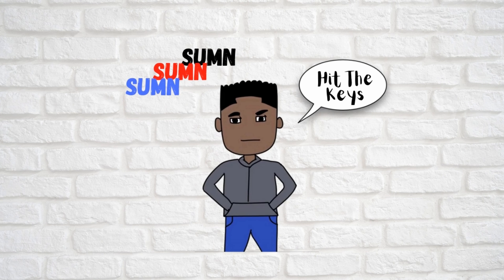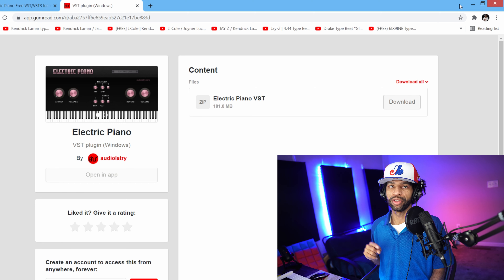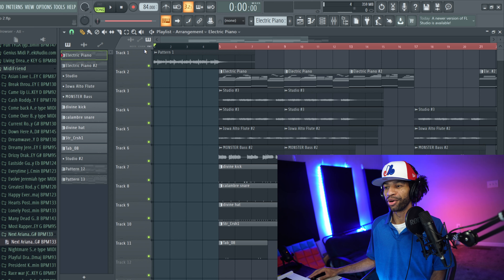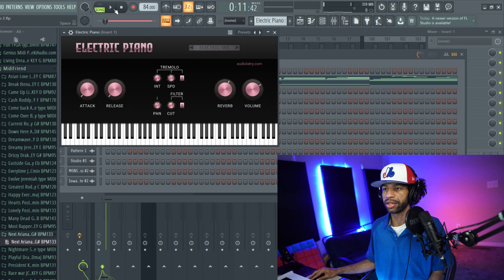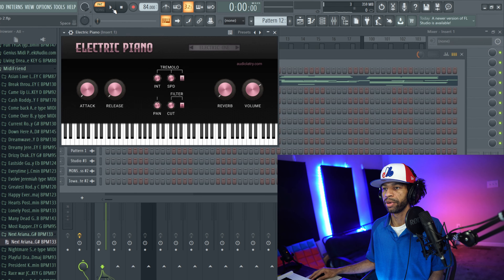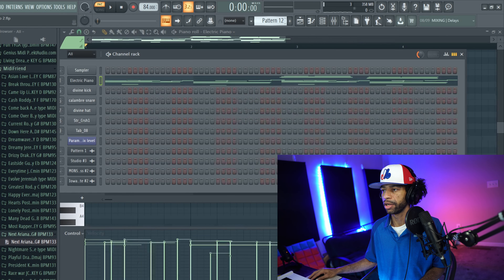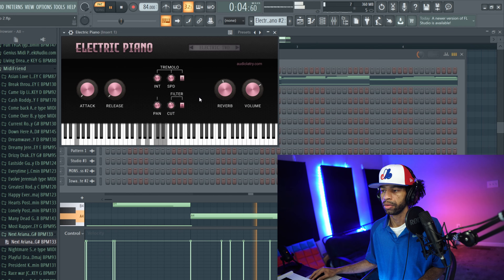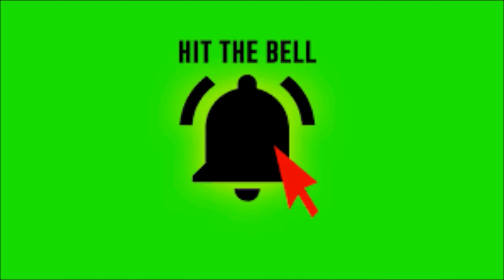Electric Piano By Audiolatry (FREE Electric Piano VST Plugin)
In this video we review and demo Electric Piano by Audiolatry.